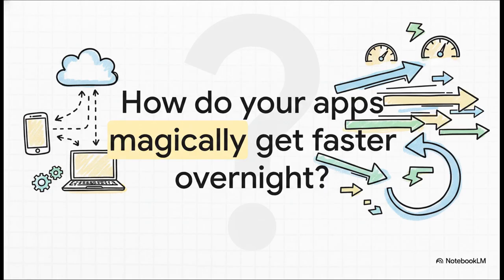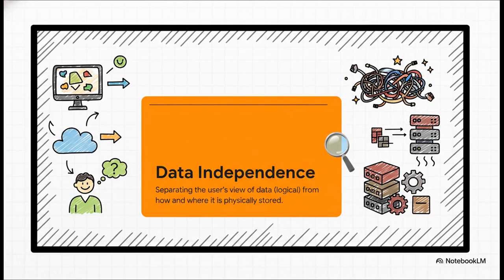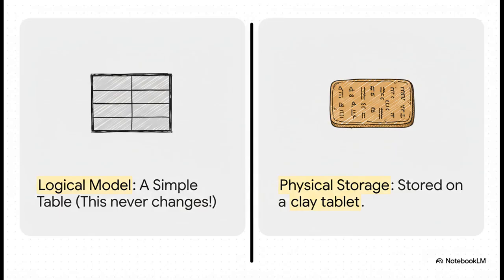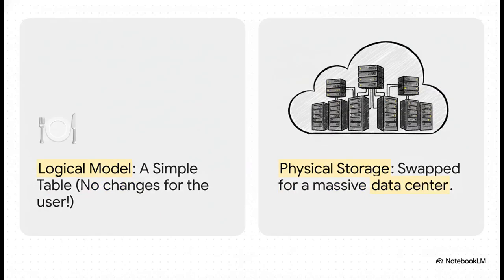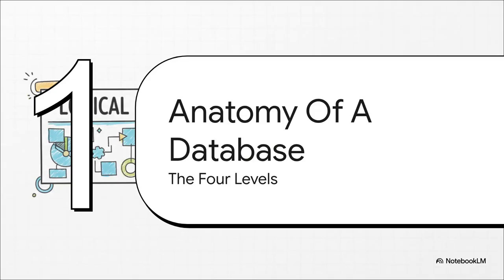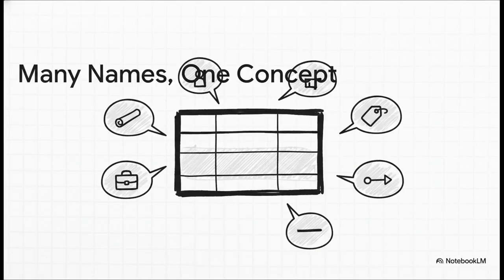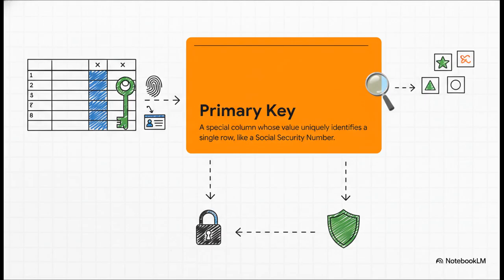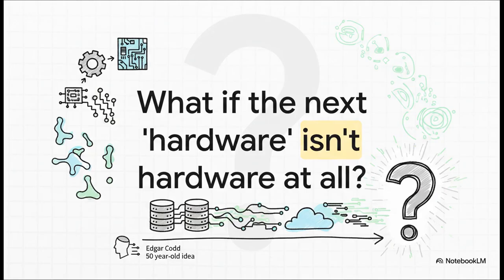Data Independence Explained: The Database Idea That Changed Everything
We break down Edgar F. Codd’s revolutionary concept of data independence, a foundational principle behind modern database systems.